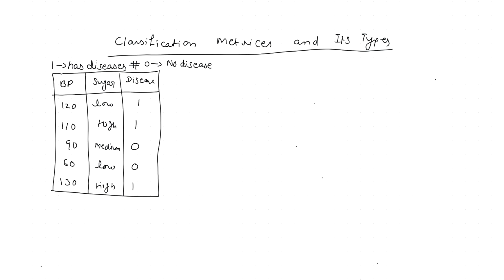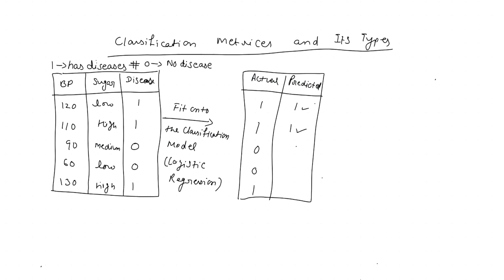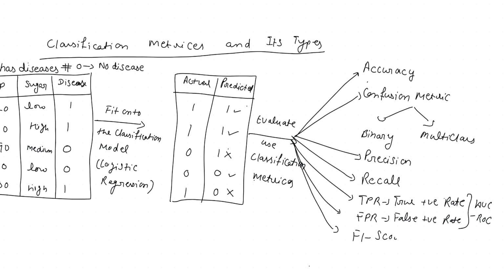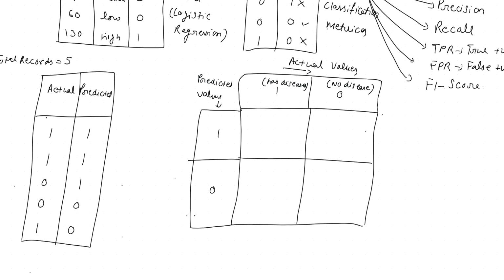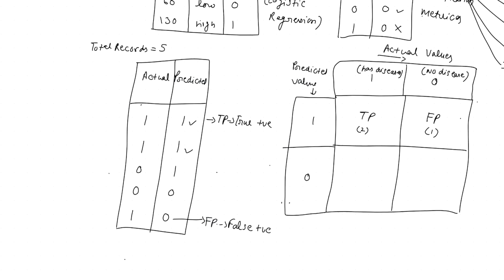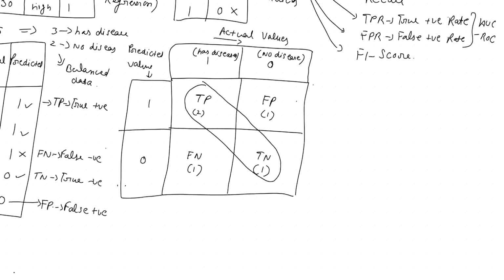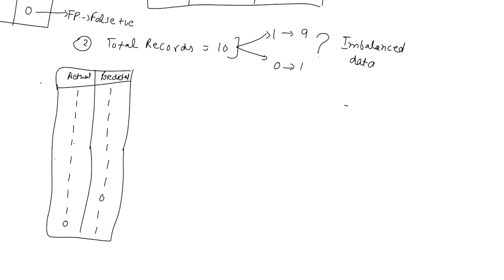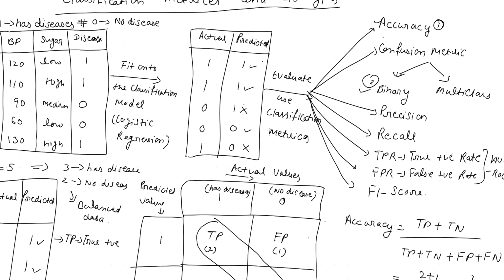Unlocking the Secrets of the Confusion Matrix!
In this video, we'll unlock the secrets of the confusion matrix in machine learning. Learn about performance metrics like FPR and how to interpret the results to improve your model.
Confusion Matrix made simple in just 1 minute!
In this quick video, you’ll understand what a confusion matrix is and how it helps evaluate machine learning models. We cover the key terms:

✅ True Positive (TP)
✅ True Negative (TN)
❌ False Positive (FP)
❌ False Negative (FN)
📊 Accuracy Formula

Perfect for beginners in data science, AI, and machine learning who want quick, clear explanations.